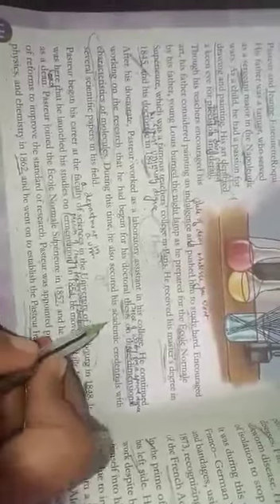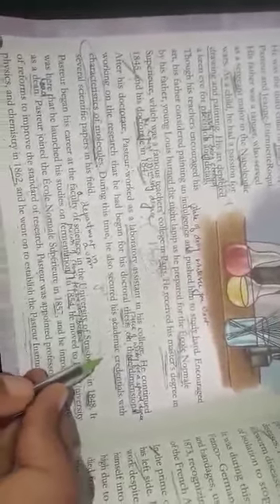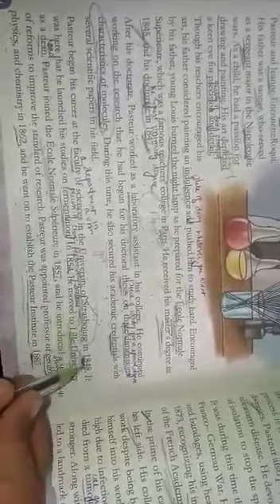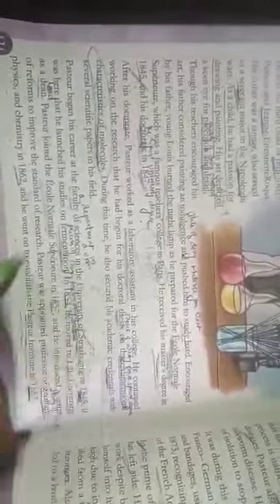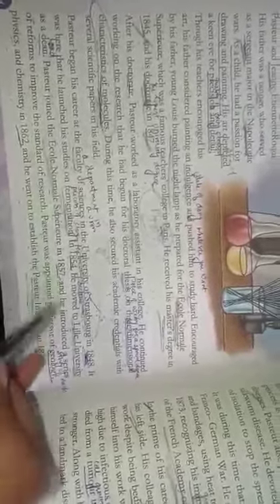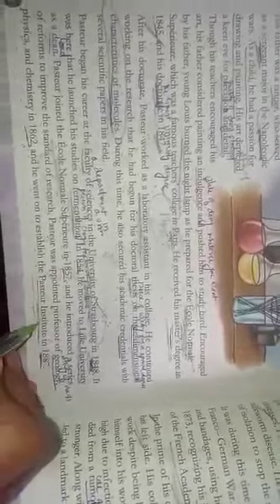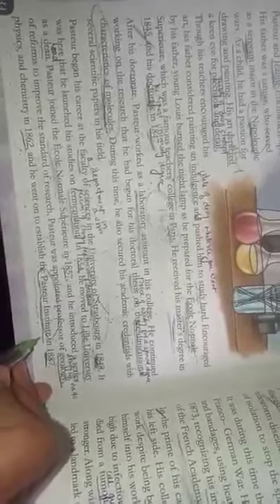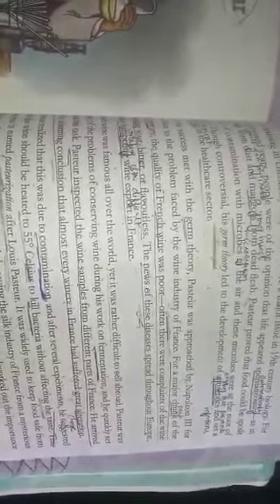CLASS 8TH Eng ch Louis Pasteur part 3